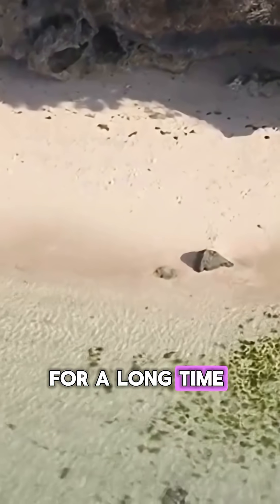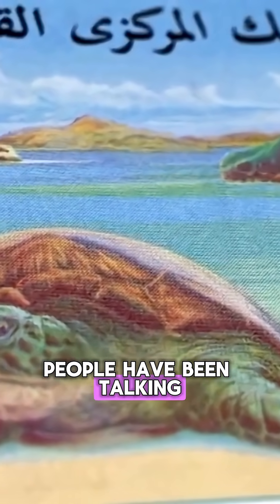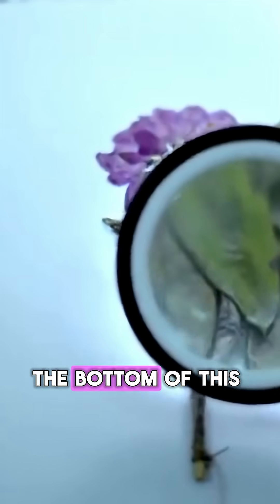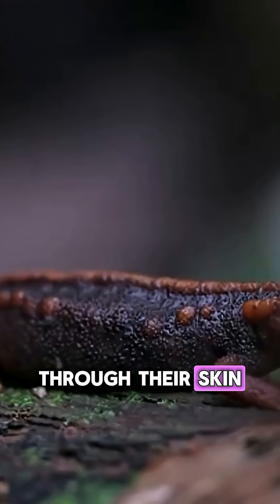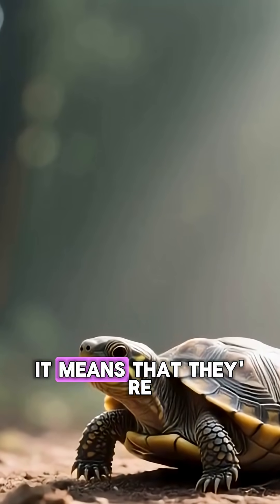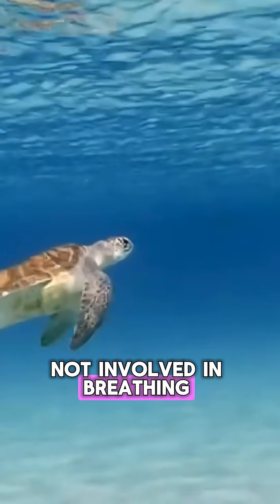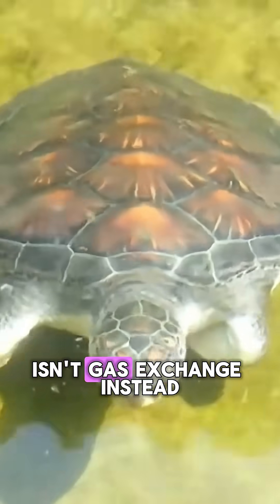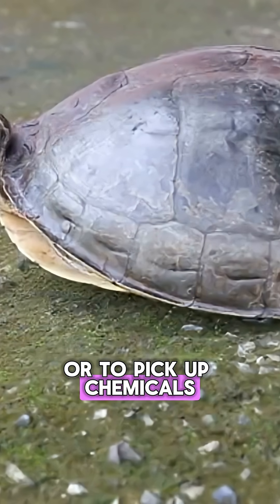Do Turtle Really Breathe Through Their Butts?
Can turtles really breathe through their butts? 🐢 As bizarre as it sounds, the answer is a surprising yes—and in this eye-opening episode from Animal Side, we dive deep into the animal science behind this unbelievable survival tactic.

You’ll learn all about cloacal respiration, a unique biological process that allows certain turtles to extract oxygen from water through their rear ends. But it’s not just a weird party trick—it’s a critical adaptation that helps these incredible animals survive some of the harshest environments on Earth.

In this 60-second video, you’ll uncover:
✅ What cloacal respiration is and how it works in turtles
✅ Which turtle species can actually breathe through their butts (like the Australian Fitzroy River turtle)
✅ How this adaptation allows turtles to hibernate underwater for months
✅ Why this ability plays a major role in their winter survival strategy
✅ The surprising difference between how land and aquatic turtles breathe

Whether you’re a curious animal lover or just fascinated by turtle facts, this video is packed with jaw-dropping insights into nature’s most unexpected creatures. You’ll never look at turtles the same way again!